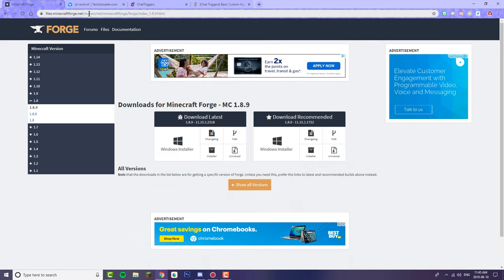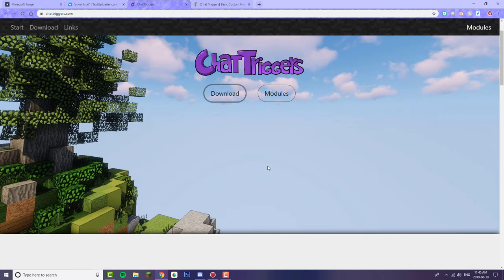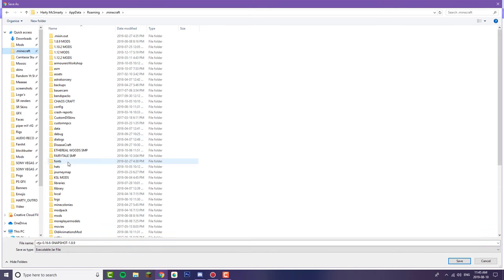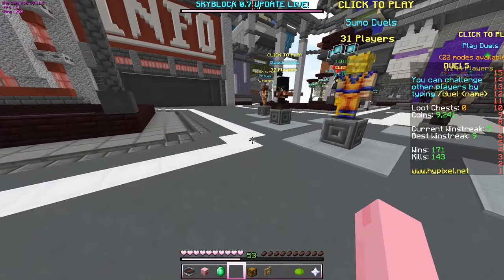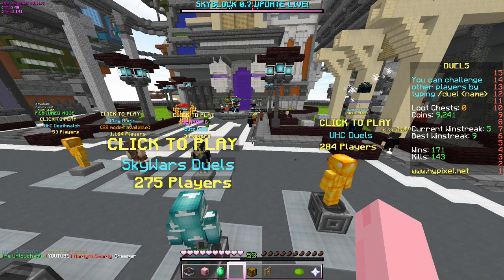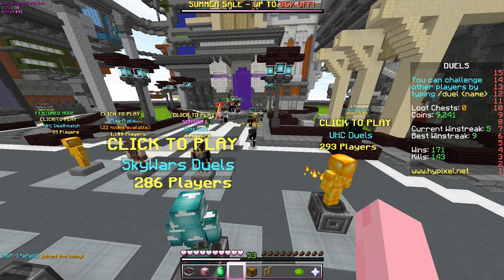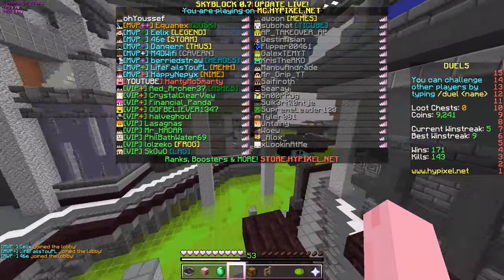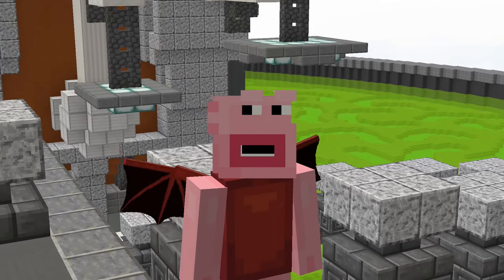how to get youtuber rank for free [100% WORKING] [HYPIXEL]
🌸｡.｡:+♡*♥ Open me! ♥*♡+:｡.｡🌸

Welcome my dudes

So Today I wanted to show you all a FREE way to get Hypixel YOUTUBE RANK, In order to get the legit Youtube rank that everyone can see, along with custom commands, you'll need 30k for a mc channel, and 100k+ for a non minecraft channel.

Hope this works for you till you get 30k ;)

Forever lonleyyy

🌸｡.｡:+♡*♥ - Server - ♥*♡+:｡.｡🌸

IP ➡️ mc.hypixel.net

🎵｡.｡:+♡*♥ - Sick beats  - ♥*♡+:｡.｡🎵

Wii shop song

🌸｡.｡:+♡*♥ - Social Media - ♥*♡+:｡.｡🌸

🌸｡.｡:+♡*♥ - Equipment  - ♥*♡+:｡.｡🌸

Keyboard ➡️ Razer "Cynosa"

Headset ➡️ Razer Meka

🌸｡.｡:+♡*♥ - Amazing Artwork  - ♥*♡+:｡.｡🌸

Banner  ➡️  HartFinnaDie

Thumbnail ➡️ HartFinnaDie